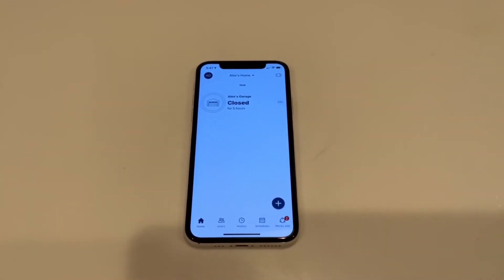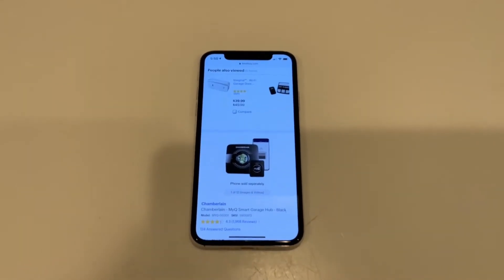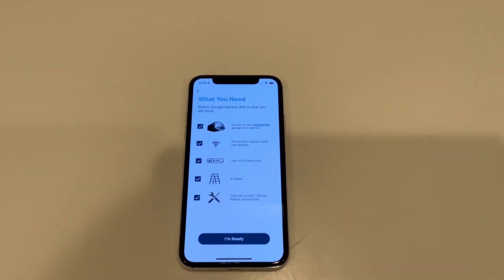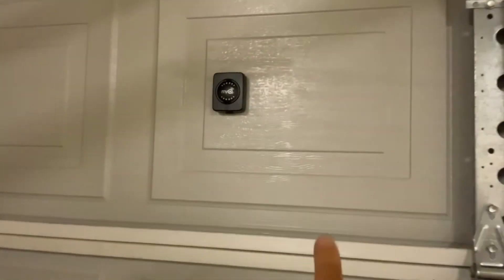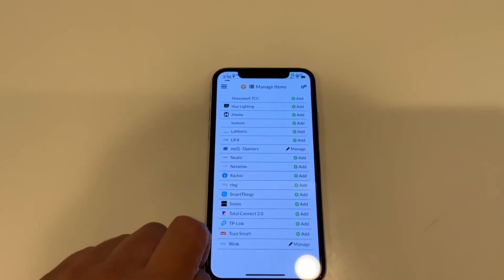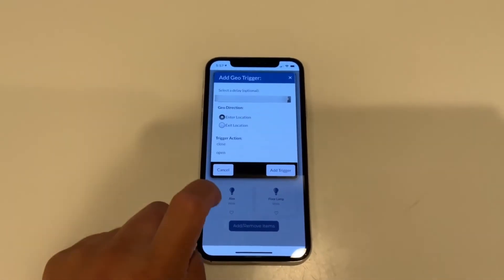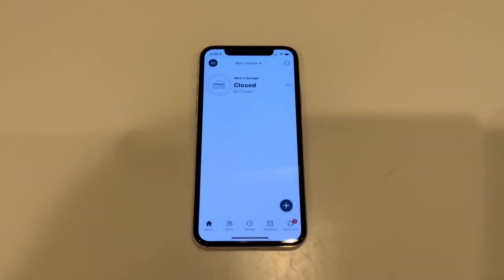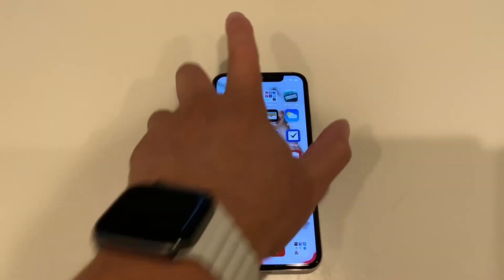How to use MyQ Hub to Auto Open/Close your Garage door when you come and go!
This video shows you the steps and tools needed to set up your garage door up to automatically open and close as you leave or come home.  It is a much cheaper and effective method for people that do not have Homelink built into their cars or want the versatility of an auto garage opener/closer.